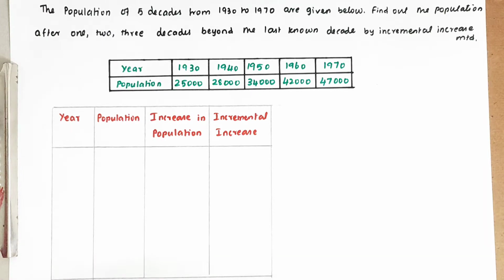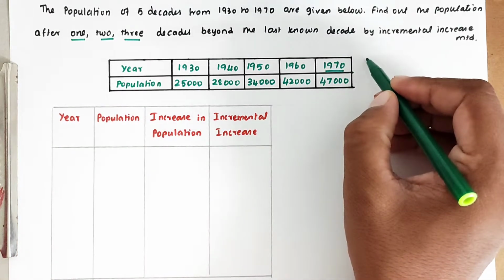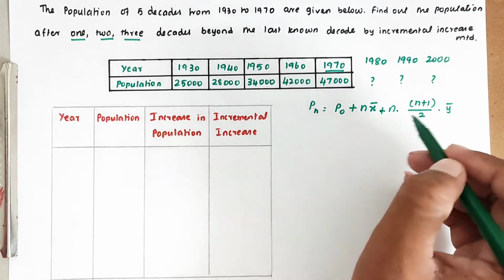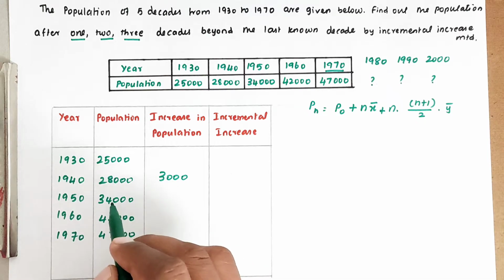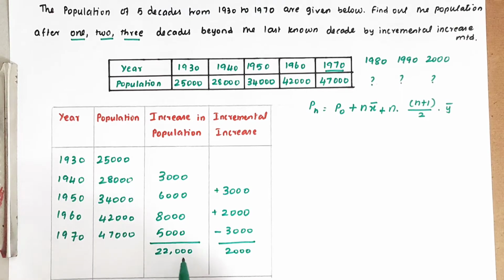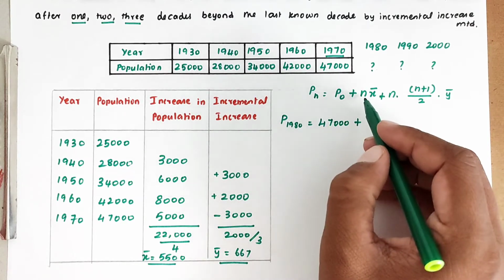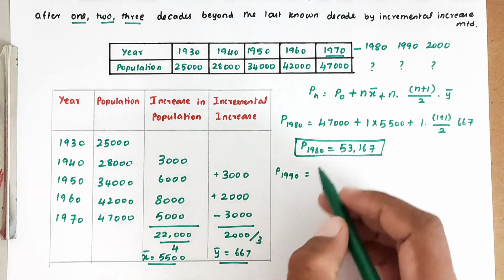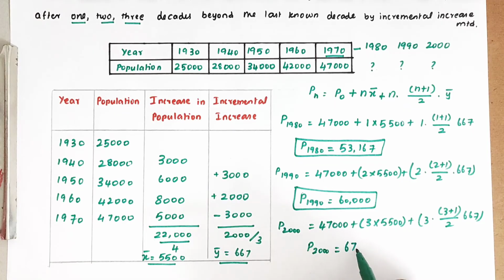population forecasting, Incremental increase method with example, water supply engineering numerical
population forecasting, Arithmetic increase method with example, water supply engineering numericals
population forcasting | decreasing growth rate method with example | water supply engineering
water supply engineering | Number of Pump required problem | Civil engineering solved questions | SSC- JE preparation, GATE CE preparation, ESE civil engineering preparation, Assistant Engineer civil, TNPSC exam preparation, AE exam Preparation,